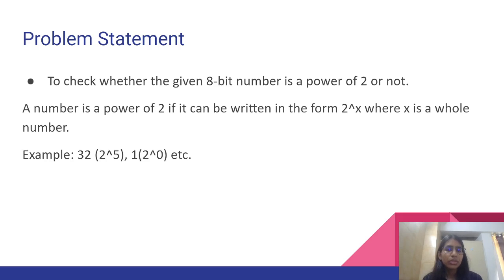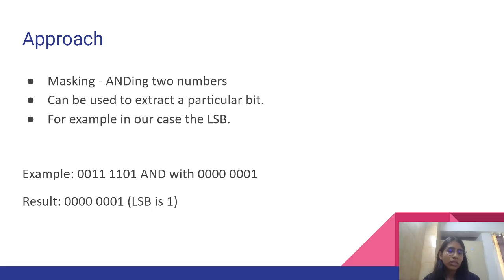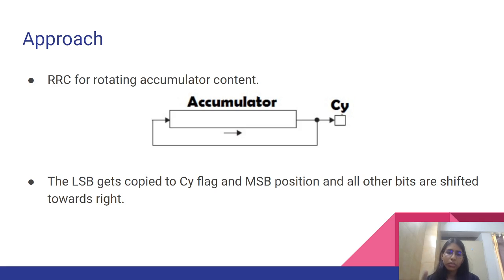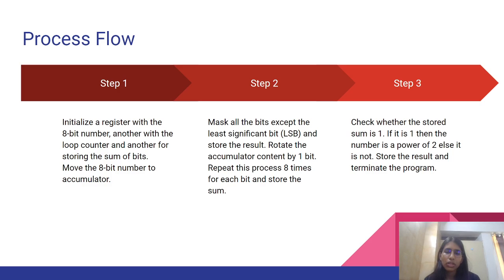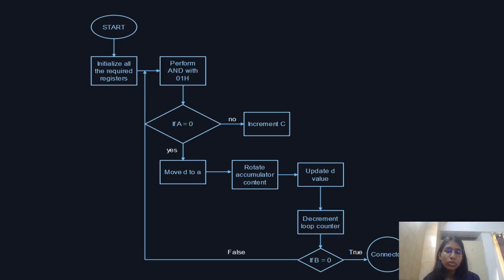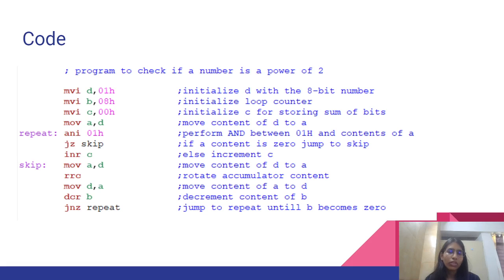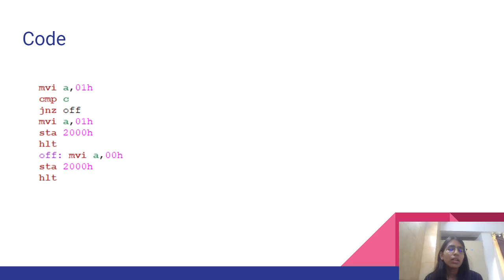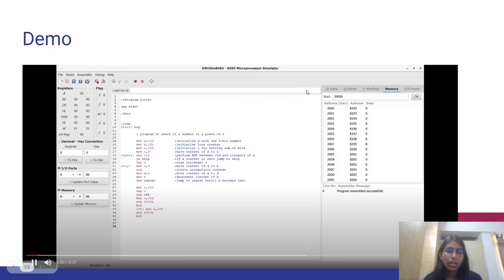Check if the number is of power of 2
This video is made by Ms. Riya Malani student EPH PHY IITR